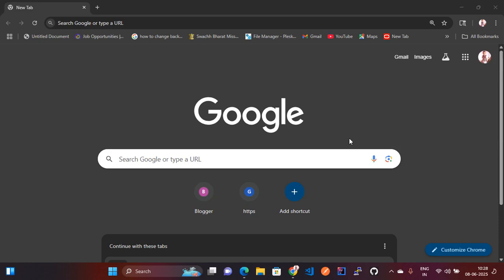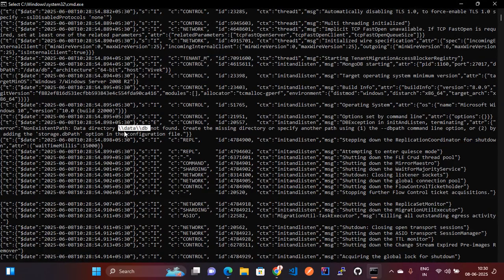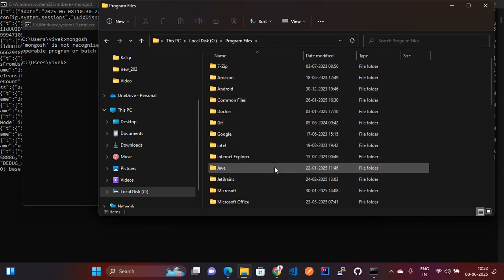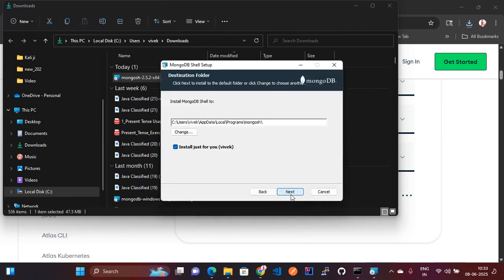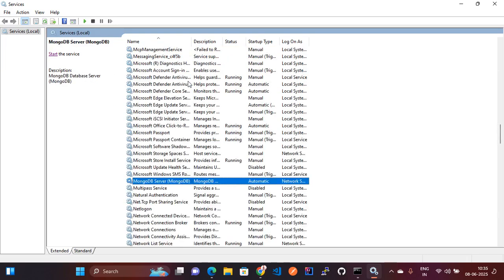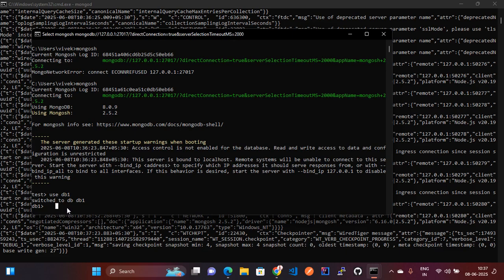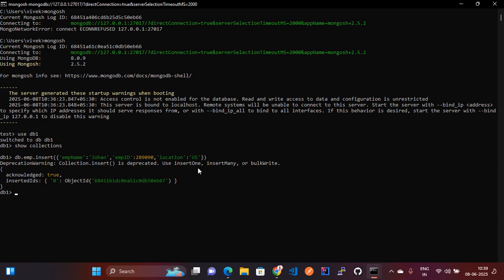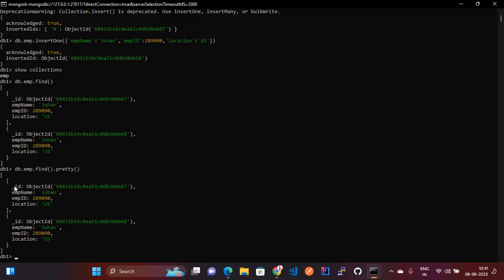3.How to Install mongosh & Insert Data into MongoDB Using CMD(After MongoDB Server Setup)#2025 #2024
In this MongoDB tutorial, we will cover the steps to install mongosh on Windows and learn how to insert data into MongoDB using the command line interface (CMD). This video is a continuation of our previous MongoDB server setup tutorial, where we set up the MongoDB server on our local machine. Now, we will focus on installing the MongoDB shell, also known as mongosh, which is a powerful tool for interacting with our MongoDB database. We will learn how to create a collection in MongoDB using the command line and perform basic CRUD (Create, Read, Update, Delete) operations using the mongosh shell. This hands-on tutorial is perfect for MongoDB beginners who want to learn how to use the command line interface to interact with their MongoDB database. By the end of this video, you will know how to use mongosh to create a database, collection, and insert data into MongoDB using the insertOne and insertMany commands. This terminal-based MongoDB tutorial is designed to help you master the basics of MongoDB command line usage and improve your skills in MongoDB database creation and management.